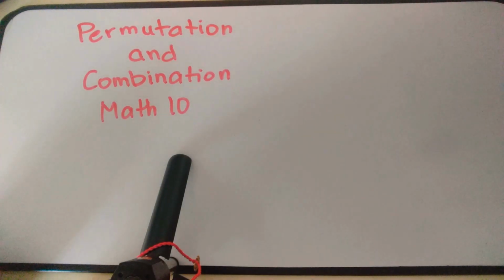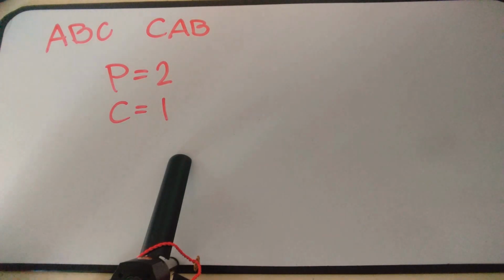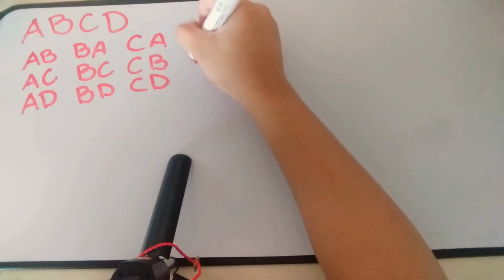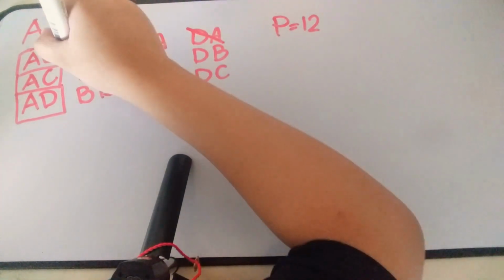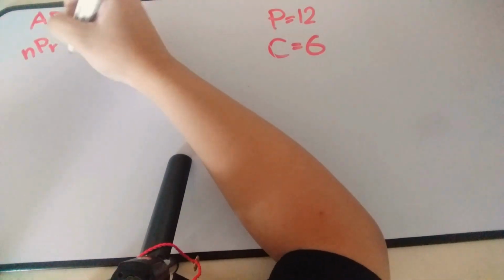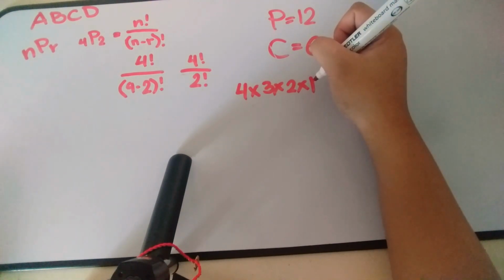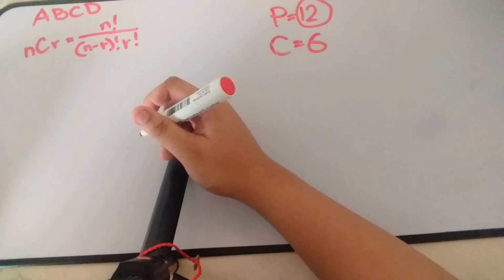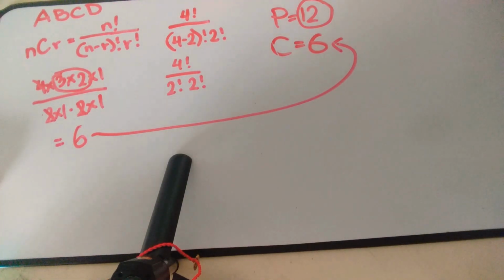Permutation and Combination